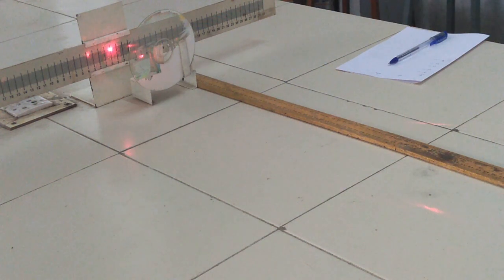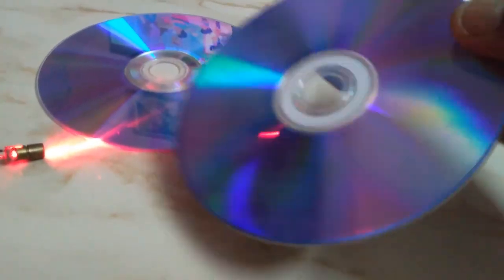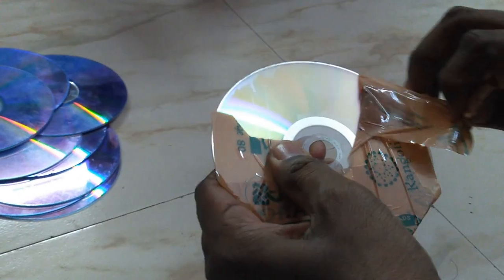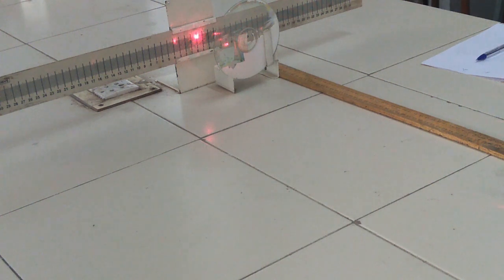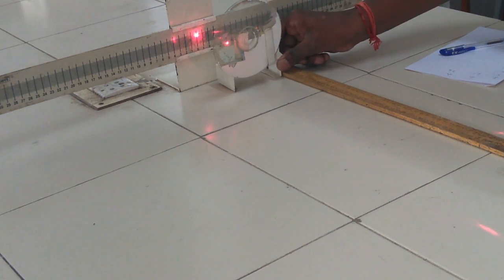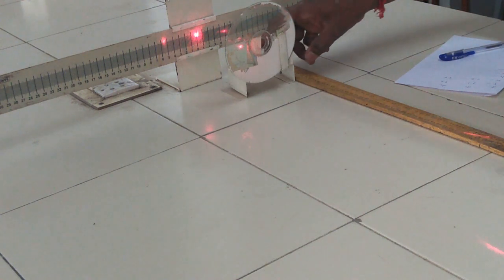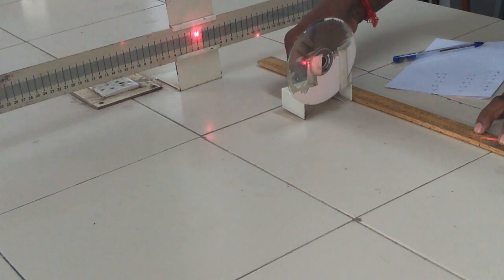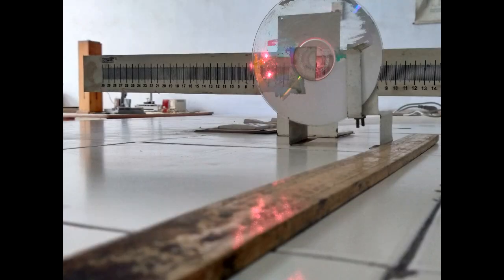Compact disc- Determination of width of the groove using laser || cd diffraction grating Experiment